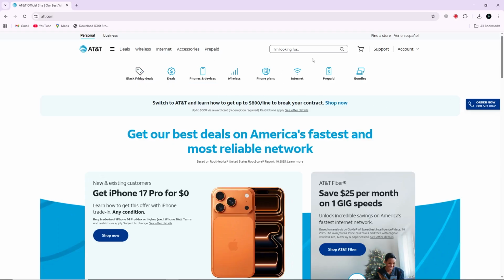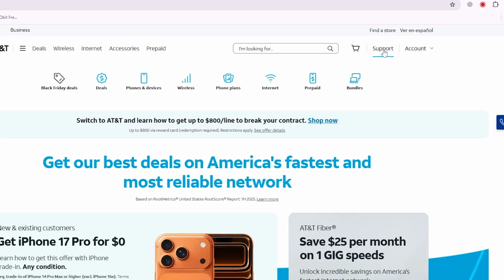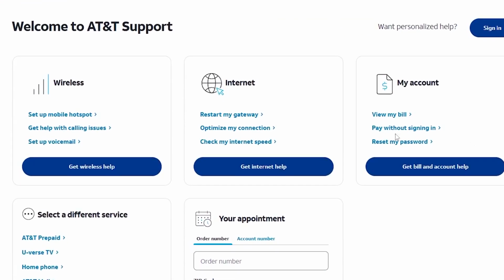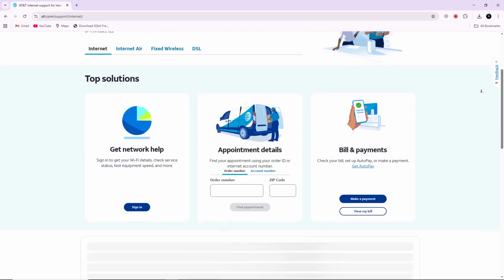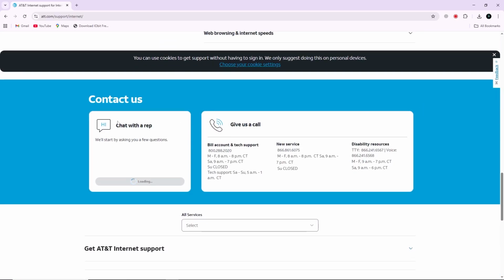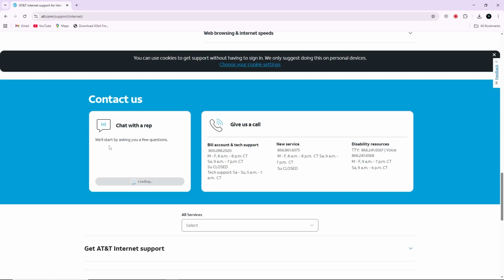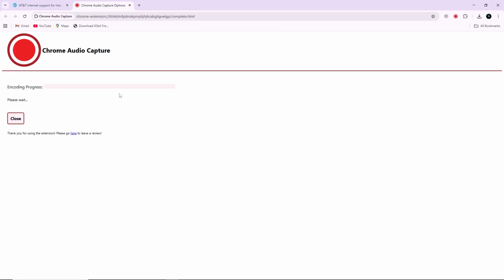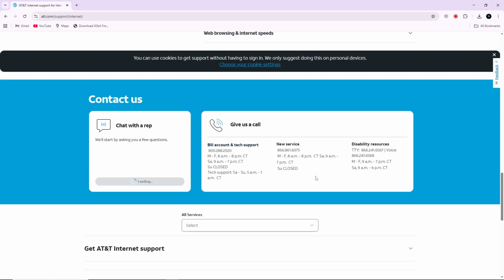How to Activate AT&T International Day Pass - Step By Step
How to Activate AT&T International Day Pass: Activating your AT&T International Day Pass only takes a moment! 🌍 In this quick tutorial, you’ll learn how to turn it on through the myAT&T app, enable it via text, and confirm that your line is ready for international roaming. Perfect for travelers who want hassle-free mobile service abroad.